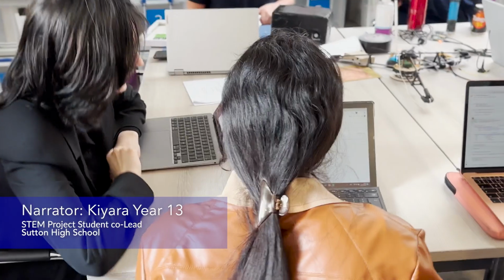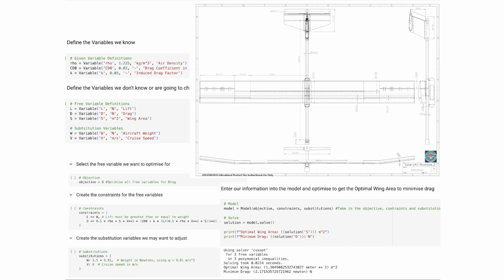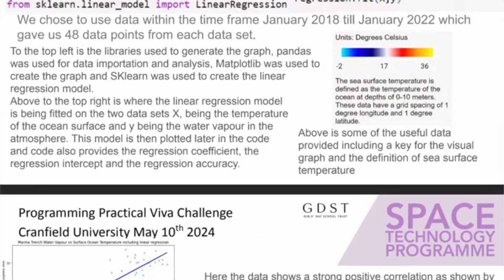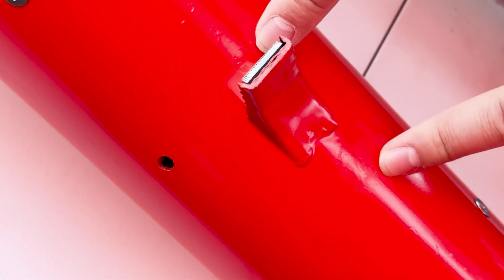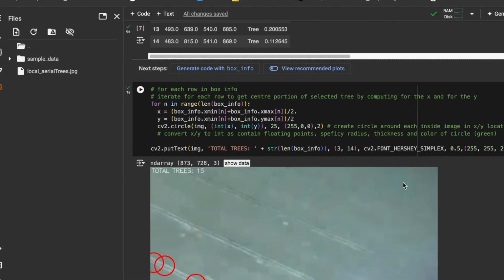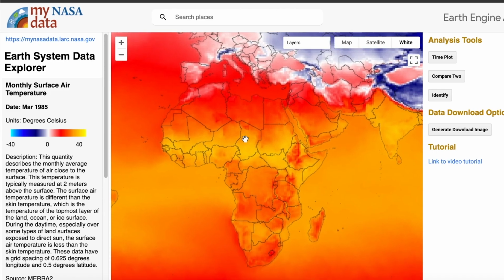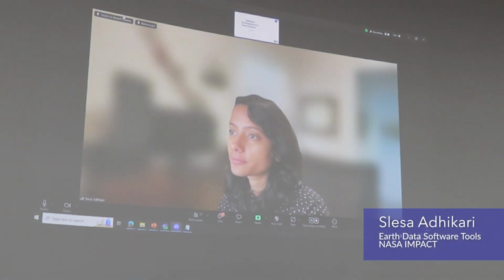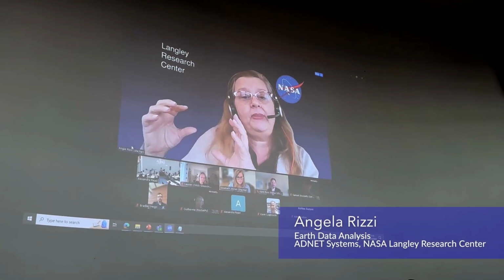Sutton High School RSSTEM Partnership Project 2024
Sutton High School Presents at The Royal Society Summer Science Exhibition 2024